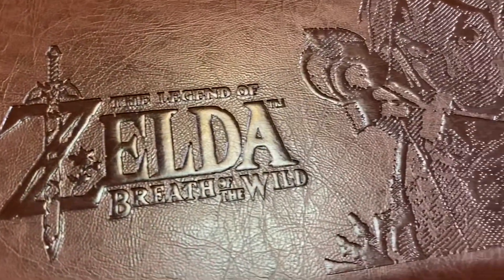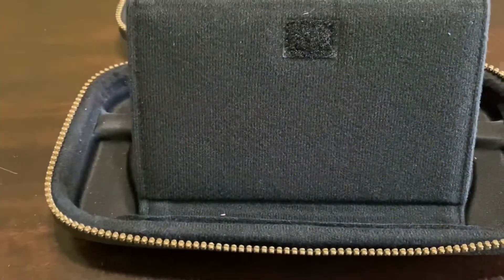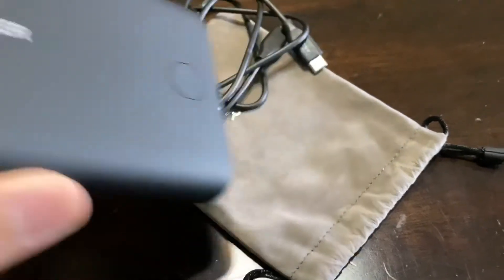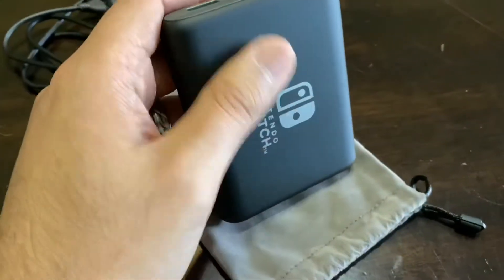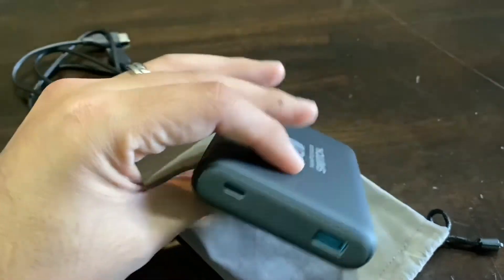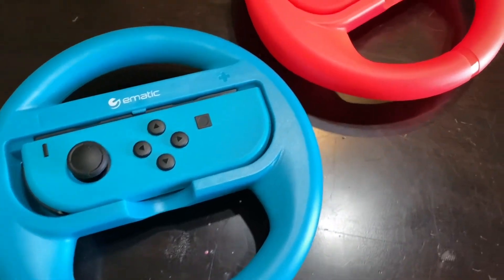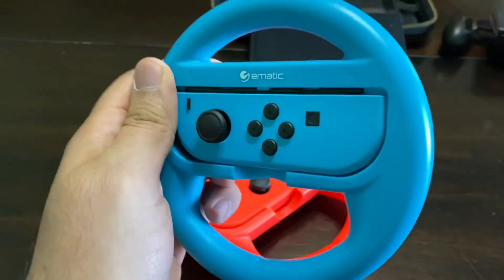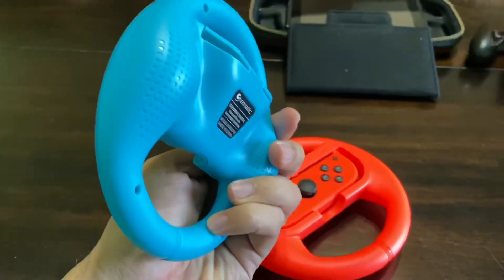The Best Nintendo Switch Accessories 2020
Welcome back everyone, today I show you the 3 best Nintendo Switch accessories currently out. Also why you should have them too.